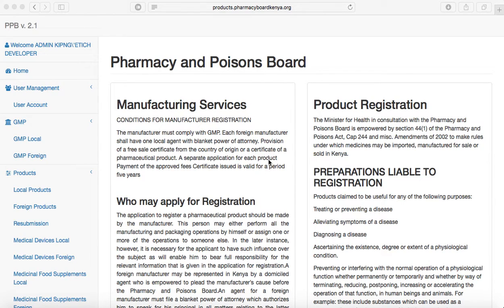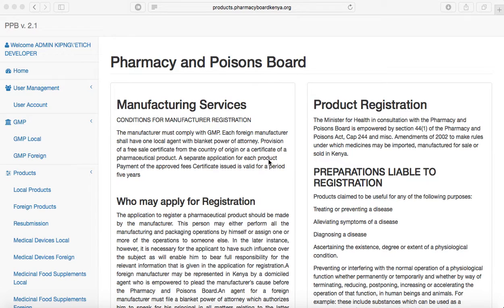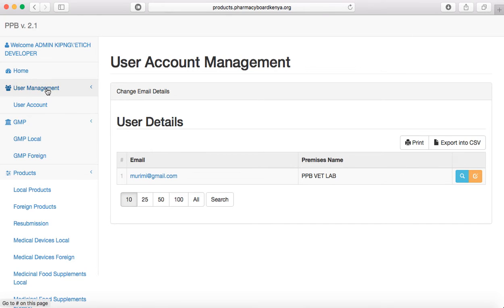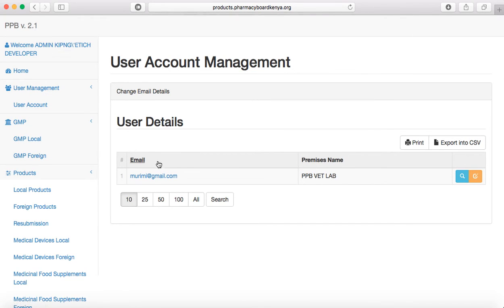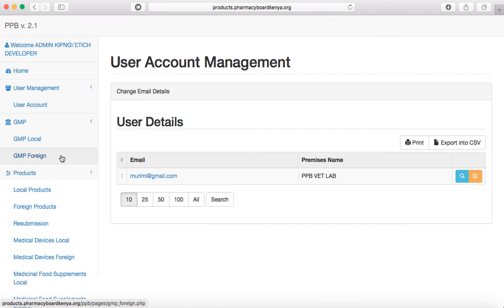PPB Online System v2.1 Part II User Account Management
User Account Management